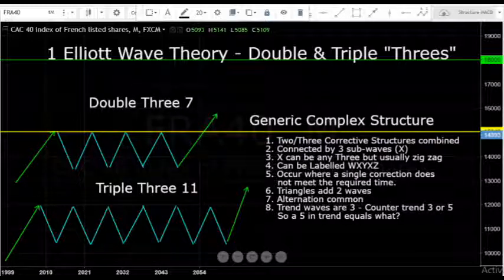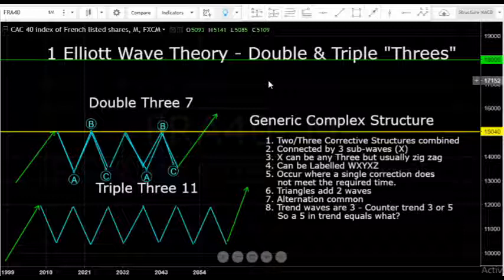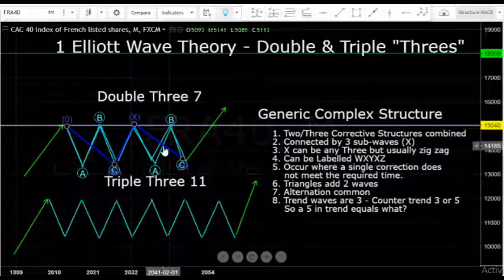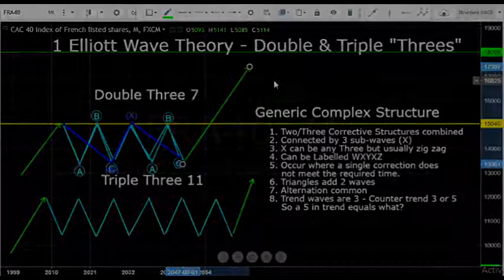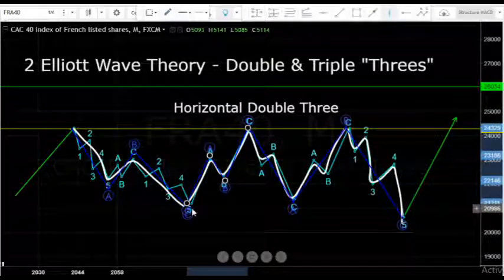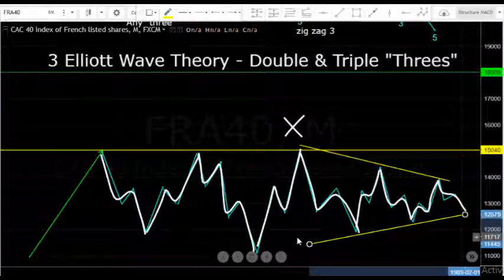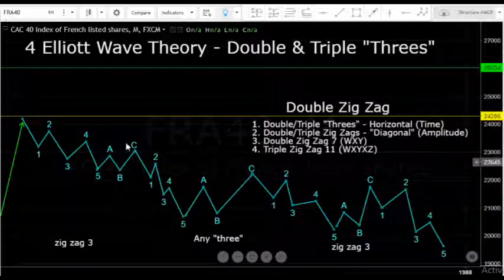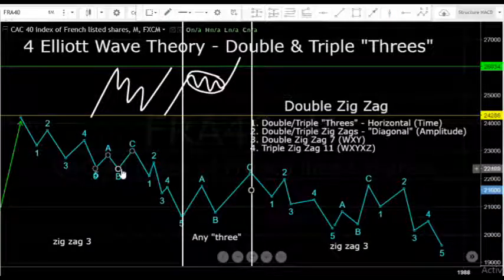Elliott Wave Theory - Double & Triple "Threes"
This is the 5th lesson in our Building Blocks Series which teaches the basics of Elliott Wave Theory as a prelude to The Competent Trader. In this 3rd video on corrective waves we'll how simple corrective waves combine to form more complex structures called double and triple "Threes".In the next video we'll have a closer look at some of Elliott's Guidelines, specifically - Extensions, Alternation & Wave Equality.   For more information on our training and mentoring programmes